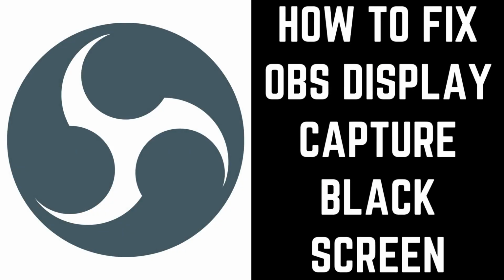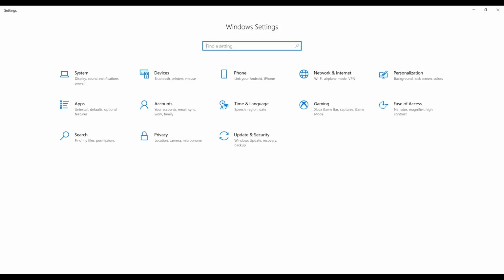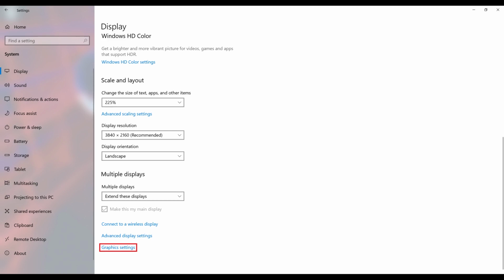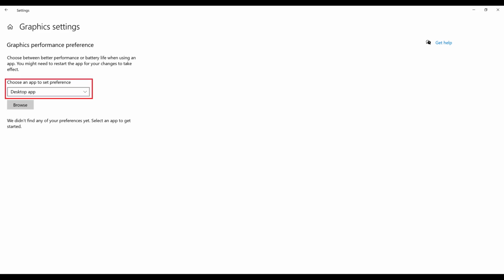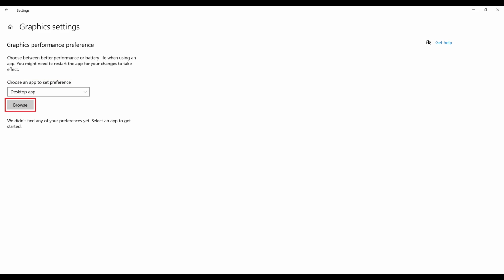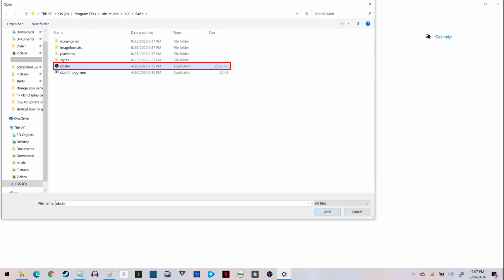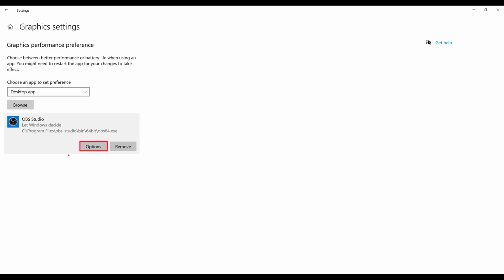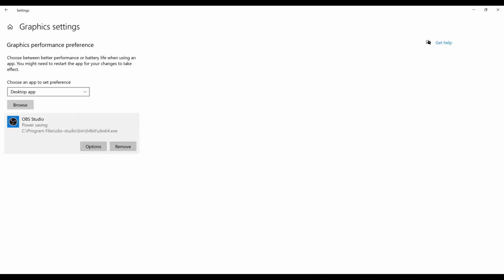How to Fix OBS Display Capture Black Screen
In this video I'll show you how to fix the issue with getting a black screen on your computer when trying to perform a display capture with OBS Studio.

Timestamps:
Introduction: 0:00
Steps to Fix OBS Display Capture Black Screen: 0:41

Video Transcript:
OBS Studio is great free, open-source software that lets you easily capture audio and video, and even stream. However, if you're just getting up and running with OBS you'll need to spend a little time getting it set up just right. One common problem users run into is getting a black screen when trying to perform a display capture. The good news is that this is often an issue associated with your computer's graphics settings that can be resolved in a few minutes.

Now let's walk through the steps to fix getting a black screen when trying to perform a display capture in OBS Studio.

Step 1. Click the "Start" icon and then click "Settings" to open the Settings menu. Click "System" on the Settings screen. Choose "Display" in the menu on the left side of the screen, and then click "Graphics Settings" in the list of options on the right side of the screen. You'll land on the Graphics Settings screen.

Step 2. Click the "Choose an App to Set Preference" drop-down, and then choose "Desktop App." I saw other people advising you to select "Classic App," but this wasn't in my list of options, and choosing Desktop App worked just fine.

Step 3. Click "Browse." Navigate to where your OBS Studio executable file is located. The default location where my file was located is on the screen. Select your OBS Studio executable file, and then click "Add." You'll return to the Graphics Settings screen, where you'll now see OBS Studio in this list.

Step 4. Click "Options" associated with OBS Studio to open the Graphics Preference menu. Choose "Power Saving" in this menu, and then click "Save." Now you'll be able to capture your screen in OBS Studio with no issues.